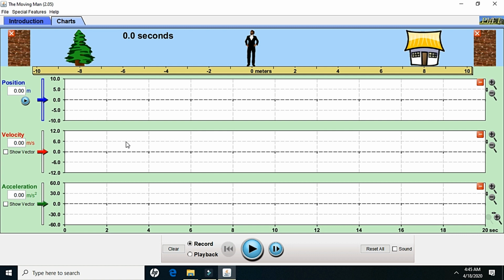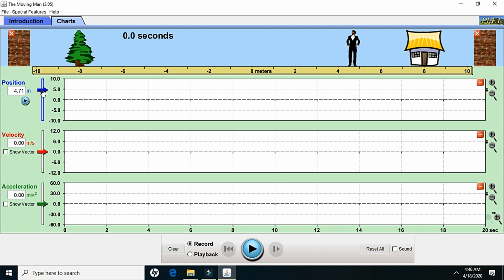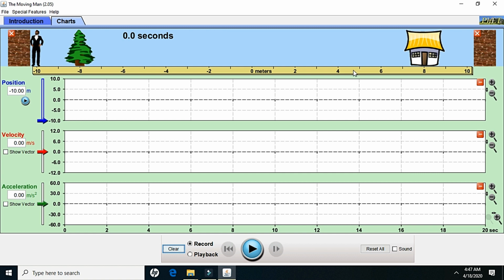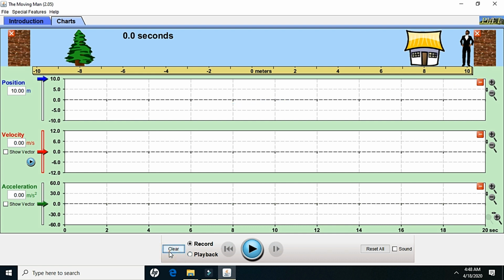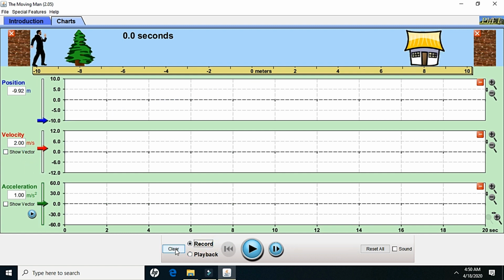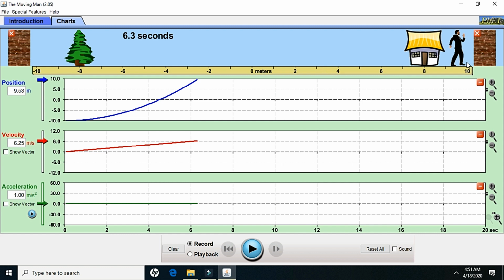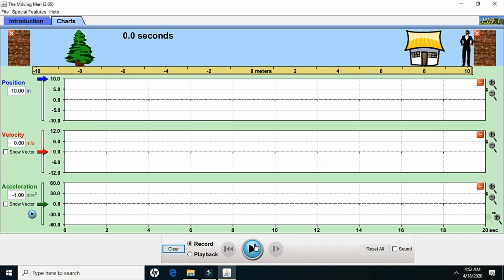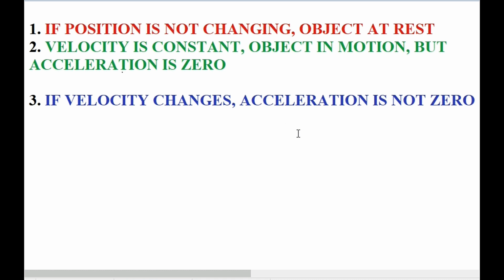CLASS IX: CHAPTER- MOTION: TOPIC- POSITION, VELOCITY & ACCELERATION